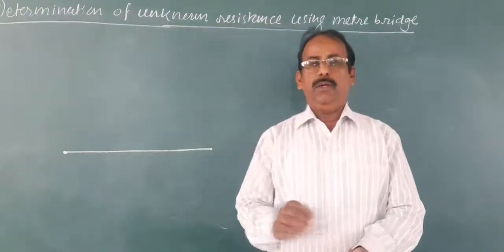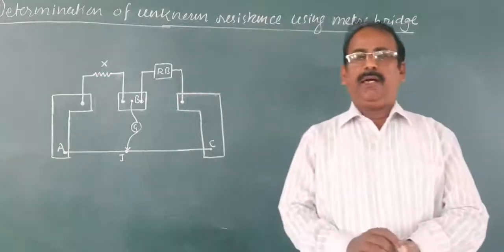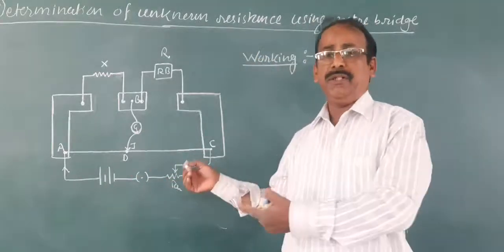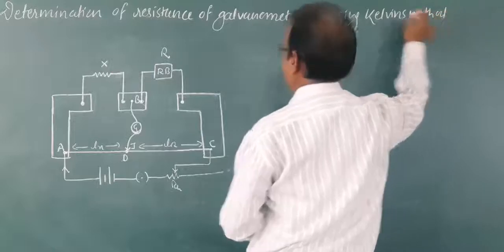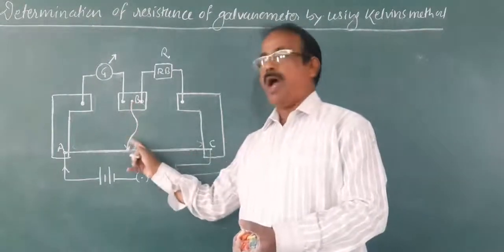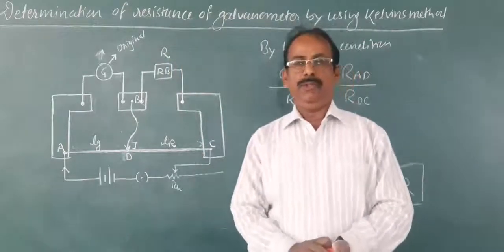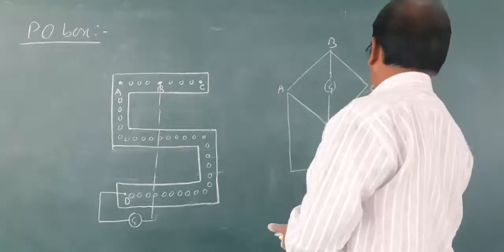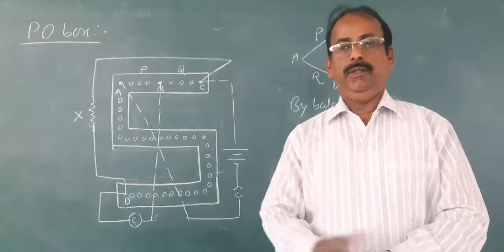Current Electricity 12th 2